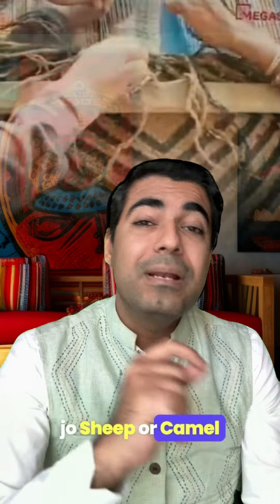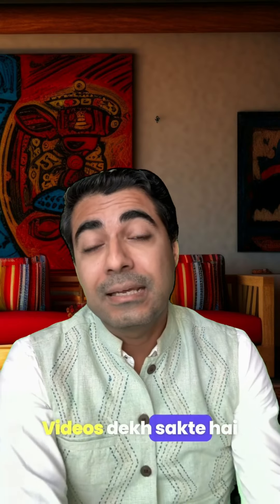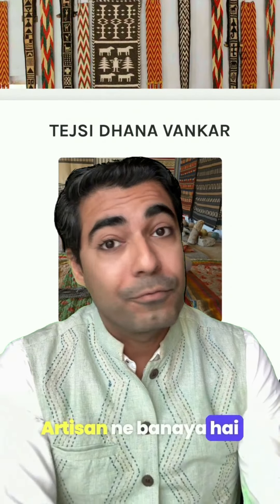Online handicrafts shopping: Tips for identifying authentic vs fake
How do you check in online shopping if the product is handmade or machine or fake?